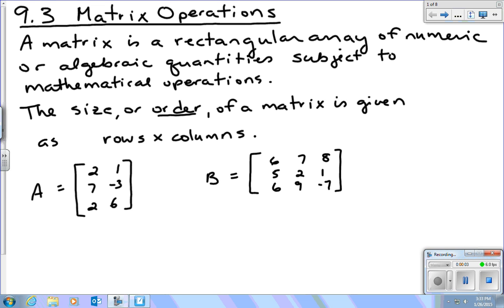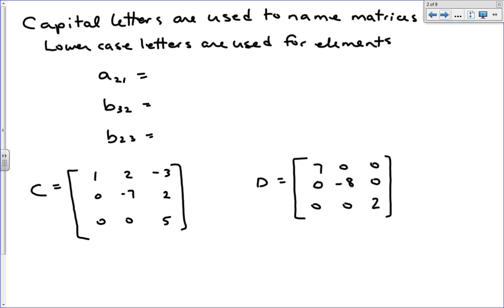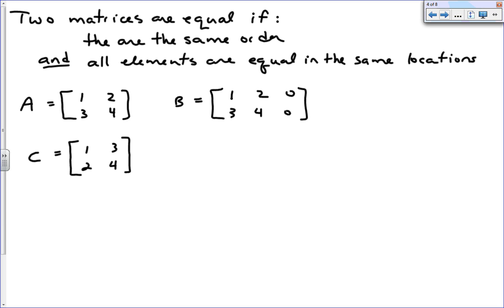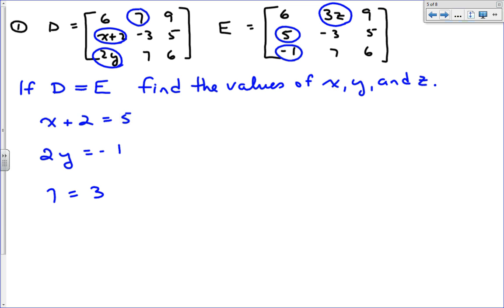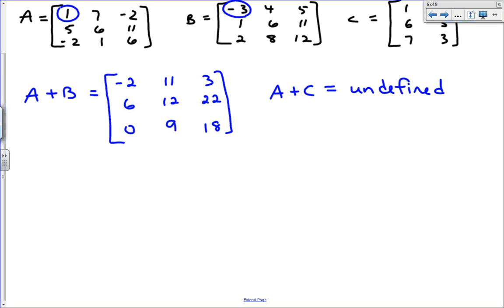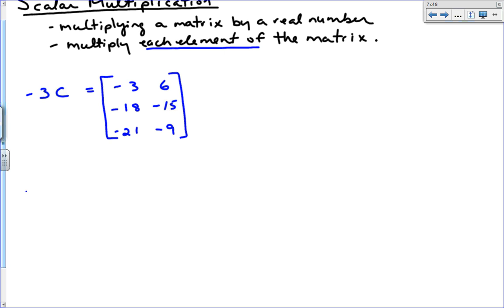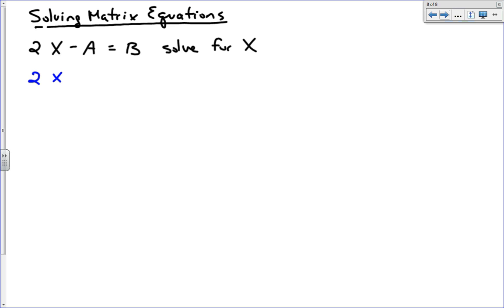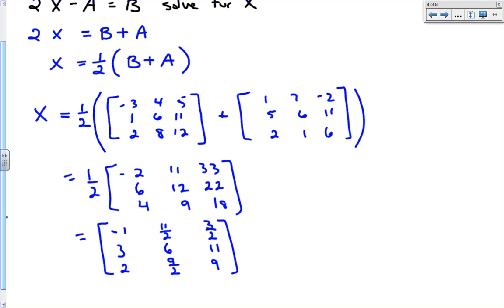9 3 Matrix Operations